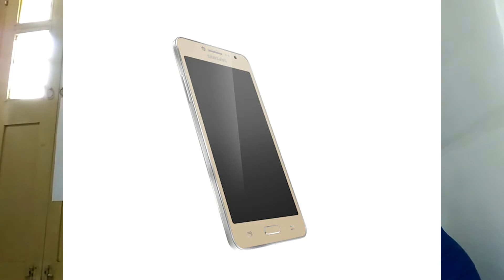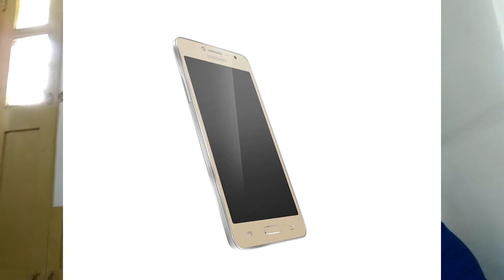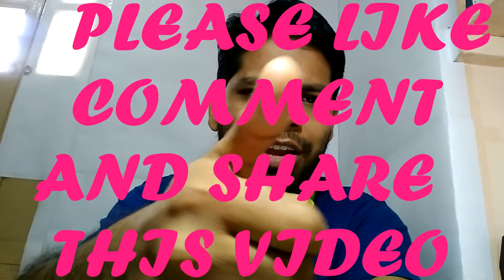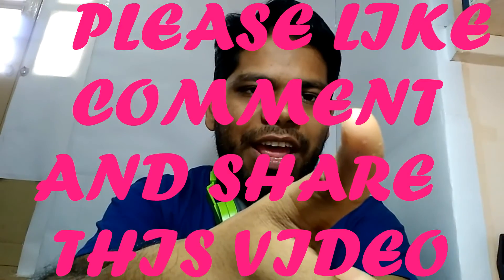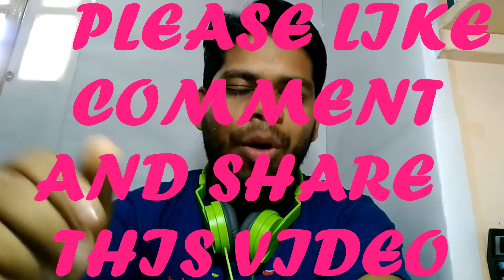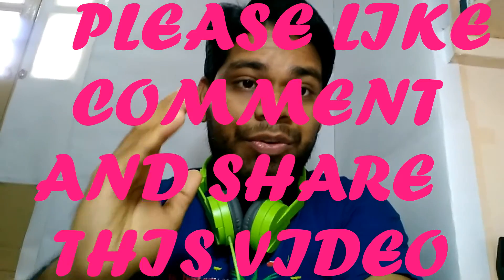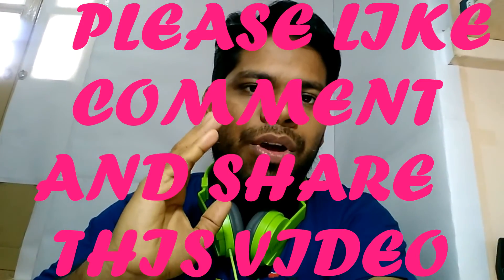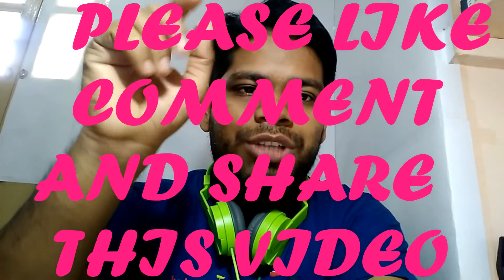Samsung Galaxy J2 Ace Launched at Rs. 8,490 - Specifications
Hey friends in this video I have shared the information about -  Samsung Galaxy J2 Ace with 5-inch display  8GB of storage and VoLTE launched for Rs 8,490 . The full  Specifications are likely this.
Colour options include Gold, Black and Silver.
Features an 8-megapixel rear and 5-megapixel front camera.
Samsung on Friday officially launched two new entry-level smartphones in India. The Galaxy J2 Ace and Galaxy J1 4G were announced by the company priced at Rs. 8,490 and Rs. 6,890, respectively. While the Galaxy J1 4G was already listed on the company's website last week, the Galaxy J2 Ace is the newest entry-level in the company's J series lineup. The handset will be offered in Black, Gold, and Silver colour options and will be available via online and offline retailers from January 16.
The Galaxy J2 Ace includes the Ultra Data Saving (UDS) Mode which provides up to 50 percent mobile data savings with data compression. The S bike mode with rider optimisations is also present.

The Galaxy J2 Ace runs on Android 6.0 Marshmallow and features a 5-inch qHD display with Samsung's proprietary Turbo Speed Technology (TST) that optimises the device's RAM to open apps faster. The smartphone is powered by a a 1.4GHz quad-core processor coupled with 1.5GB of RAM.

The Galaxy J2 Ace sports an 8-megapixel rear camera and a 5-megapixel front. Both the back and front cameras feature f/2.2 aperture and LED flash. The handset comes with 8GB of inbuilt storage which is expandable via microSD card (up to 256GB).

Connectivity options on the Galaxy J2 Ace include 4G LTE with VoLTE support, 3G, Wi-Fi 802.11 b/g/n, Bluetooth 4.2, GPS, and USB 2.0. The handset is fitted with a 2600mAh battery pack.

Go ahead and rush to the retailer or online and grab one for you if you are samsung new phone lovers .
SHARE ALSO in the social community like facebook , whatsapp and twitter